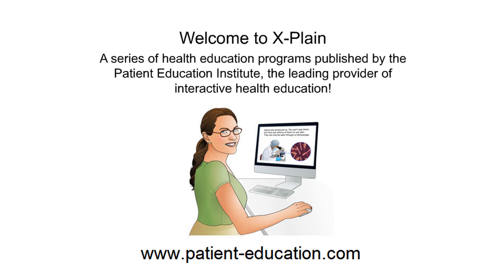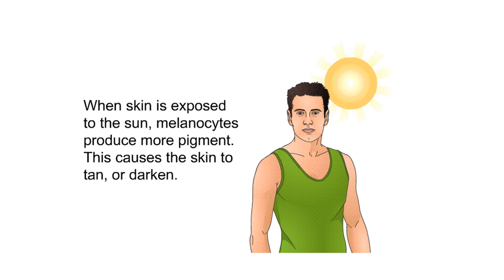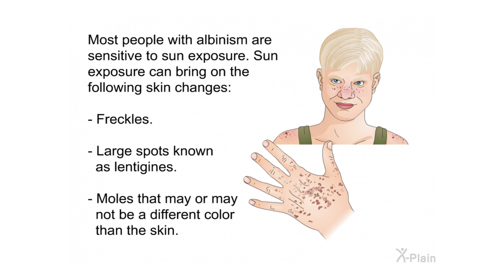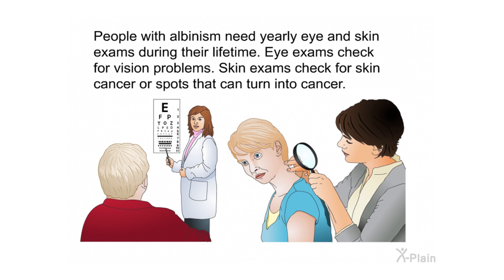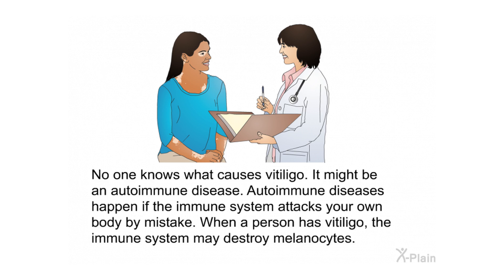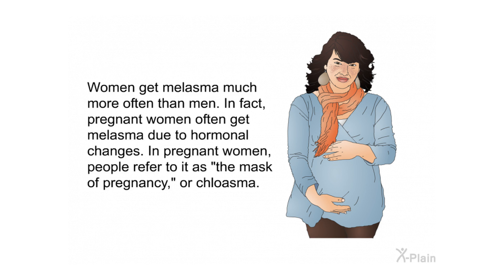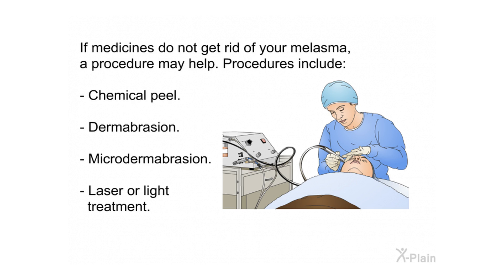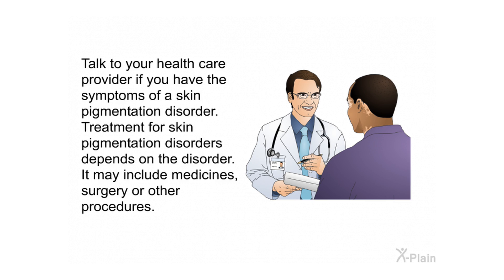Skin Pigmentation Disorders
This program explains skin pigmentation disorders. The program includes the following sections: how does the skin get its color, what is albinism, what is vitiligo and what is melasma.

Sections:
00:00 - Start
00:29 - Introduction
01:00 - Skin & Its Color
02:17 - Albinism
04:50 - Vitiligo
06:52 - Melasma
09:02 - Summary
10:32 - End

dmfc0102 Skin Pigmentation Disorders